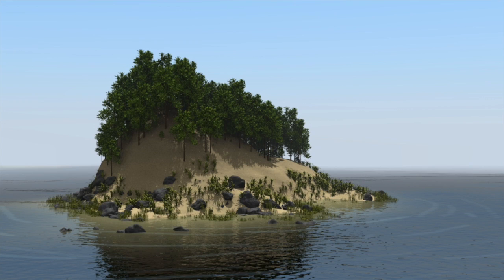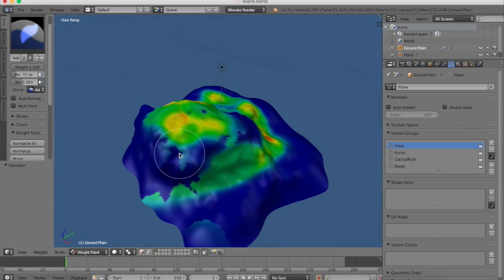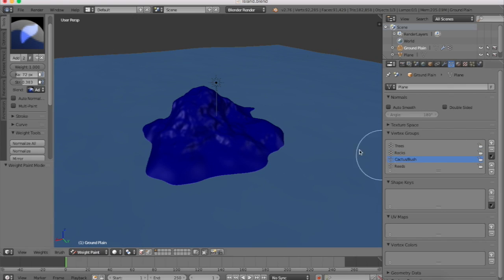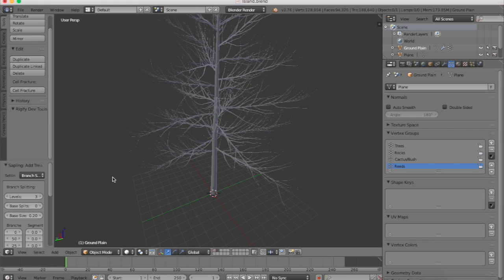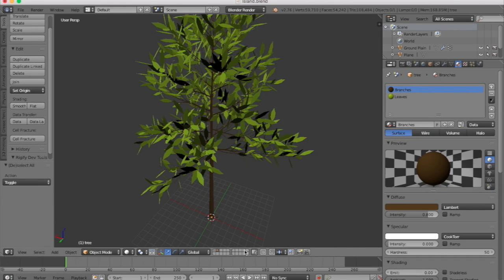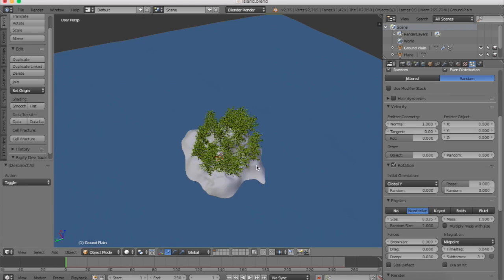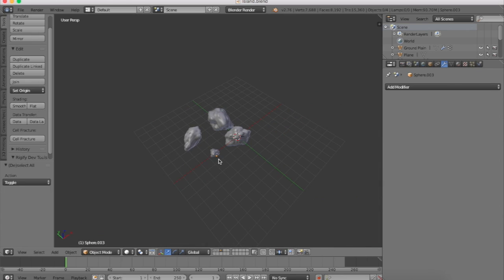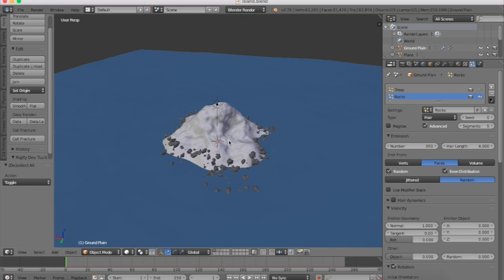How to Create an Island in Blender (Part 2 of 4)